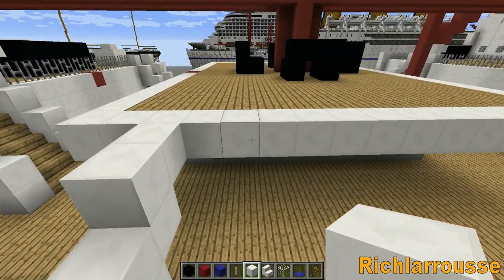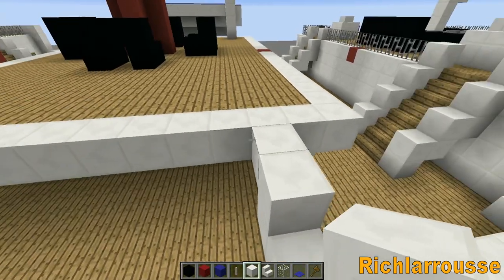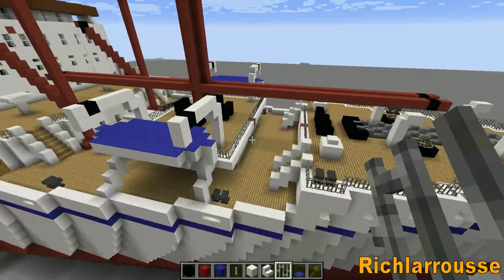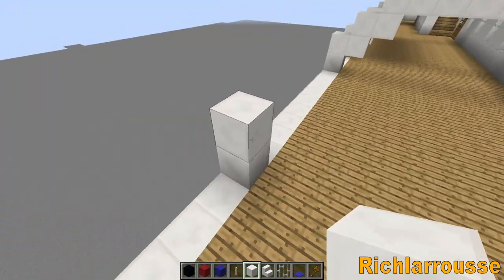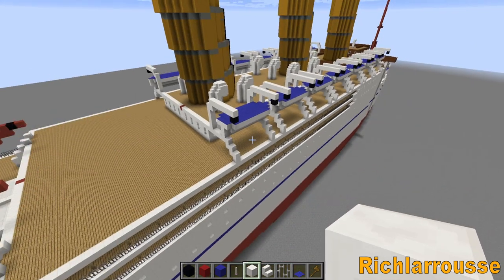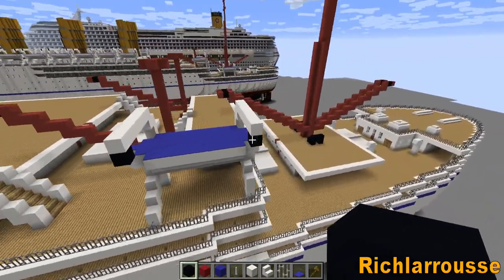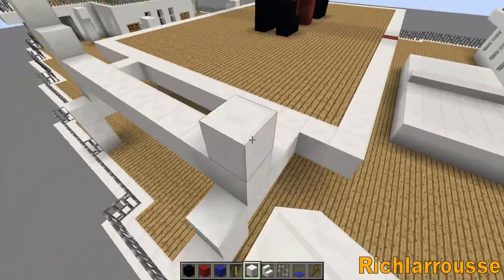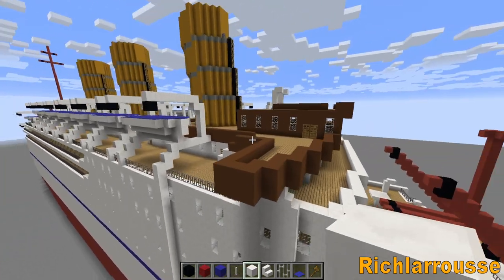RMS Strathnaver, Minecraft Tutorial #5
Part 5 of 5 of my Minecraft ship tutorial on how to build the (P&O) Liner RMS Strathnaver

Part 2 sees the construction of the Ships main superstructure.

Part 3 sees the further construction of the ships superstructure, and Funnels

Part 4 see the construction of the ships forecastle details, masts, cranes and other details.

Part 5 see the construction of the ships Lifeboats and other finishing details

RMS Strathnaver, later SS Strathnaver, was an ocean liner of the Peninsular and Oriental Steam Navigation Company (P&O).

She was the first of five sister ships in what came to be called the "Strath" class. All previous P&O steamships had black-painted hulls and funnels but Strathnaver and her sisters were painted with white hulls and buff funnels, which earned them the nickname "The Beautiful White Sisters" or just "The White Sisters". Strathnaver and her sister ships RMS Strathaird and RMS Strathmore were Royal Mail Ships that worked P&O's regular liner route between Tilbury in Essex, England and Brisbane in Queensland, Australia.

Strathnaver remained in service for just over 30 years, being scrapped in 1962.

Designed By Richlarrousse

Richlarrousse
2023